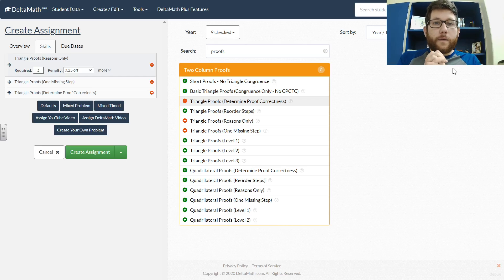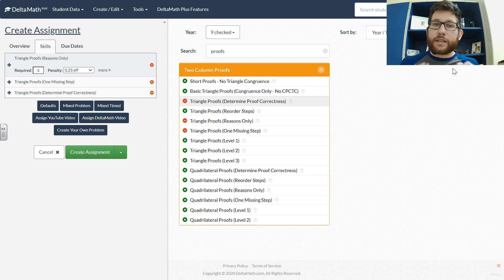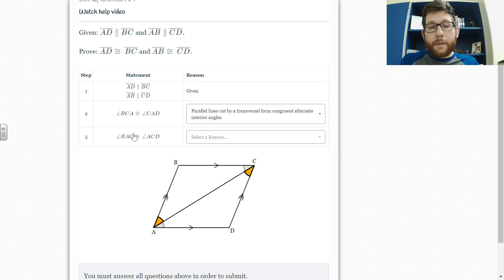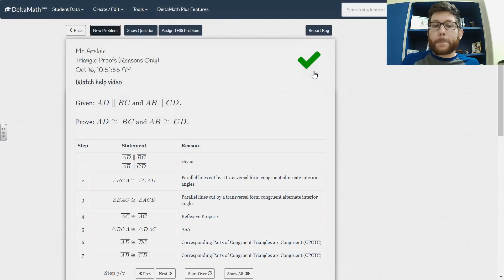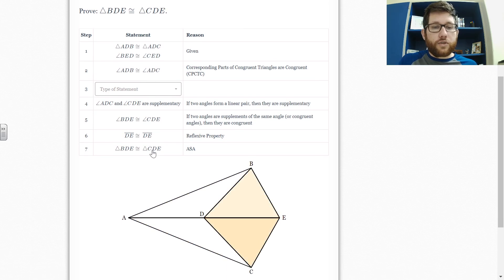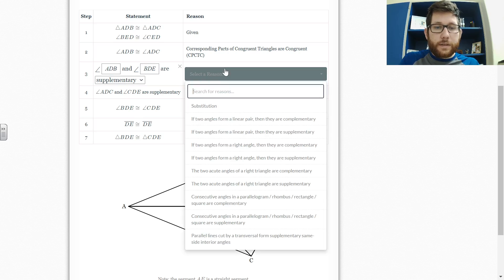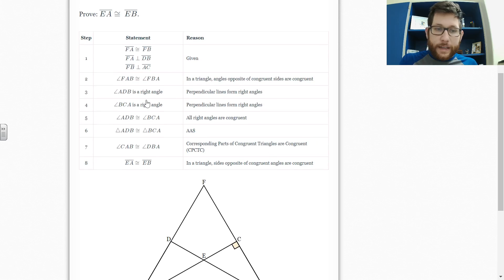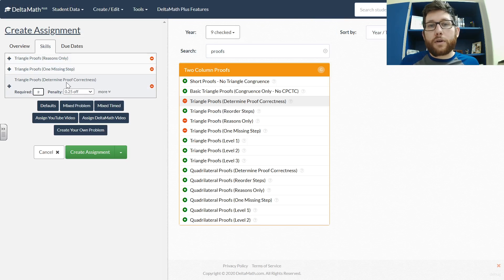Congruent Triangles Proofs 2 DeltaMath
Help for a mixed set of DeltaMath Triangle Proofs
DeltaMath Triangle Proofs (Reasons Only)
DeltaMath Triangle Proofs (One Missing Step)
DeltaMath Triangle Proofs (Determine Correctness)